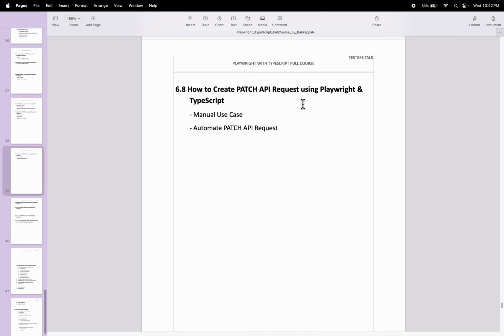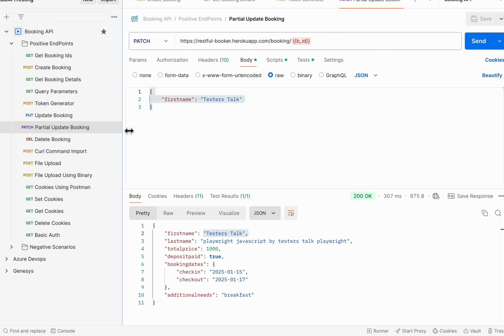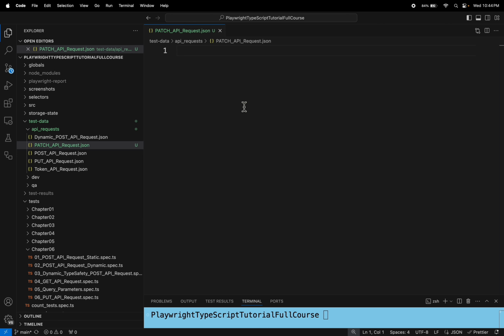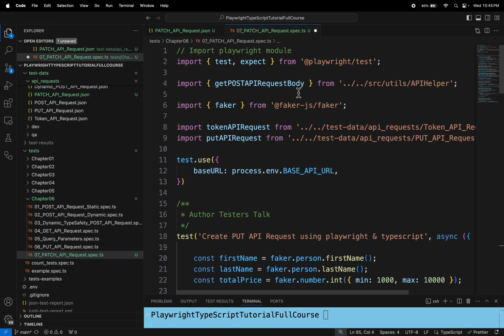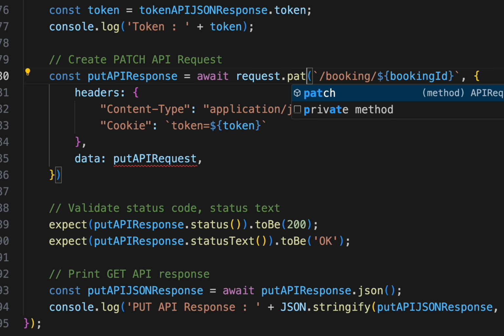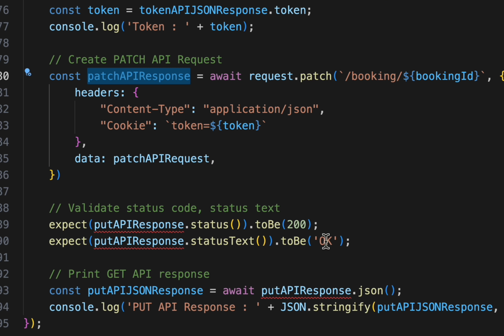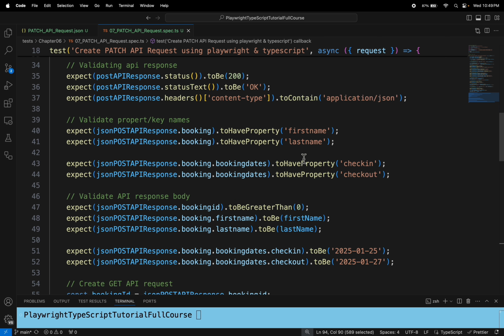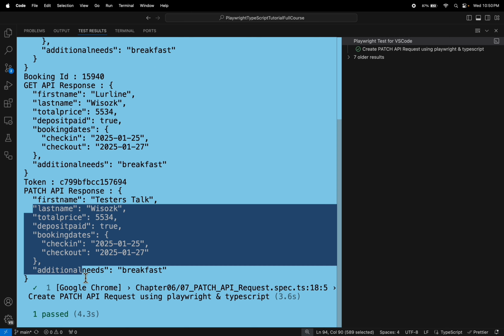Playwright TypeScript #79 How to Create PATCH API Request | End to End API Testing in Playwright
Playwright TypeScript #79 How to Create PATCH API Request | End to End API Testing in Playwright | Playwright Automation Tutorial: Playwright Testing Tutorial: Playwright enables reliable end-to-end testing for modern web apps. Playwright is an open-source automation library for browser testing. Playwright provides the ability to automate browser tasks in Chromium, Firefox and WebKit with a single API